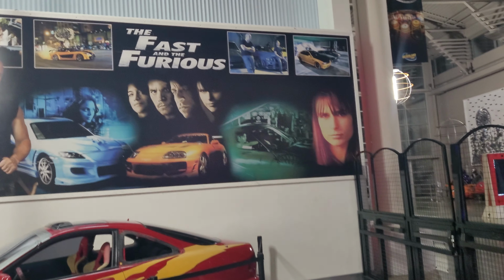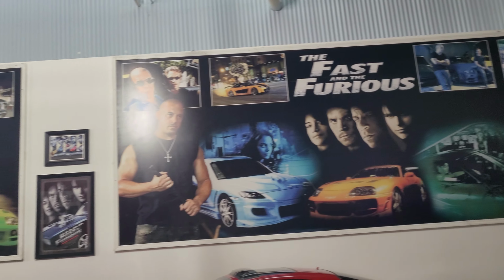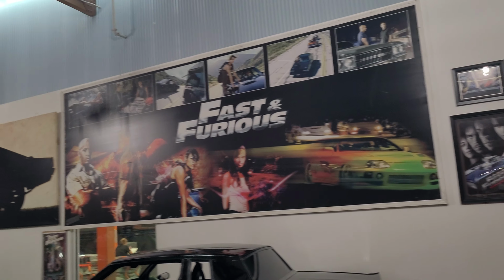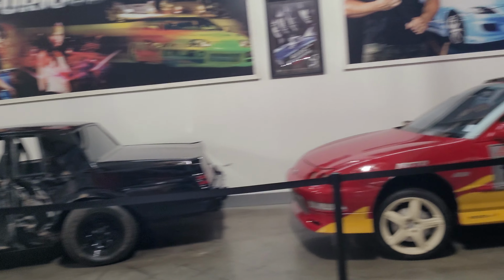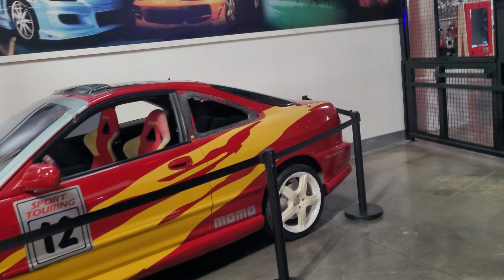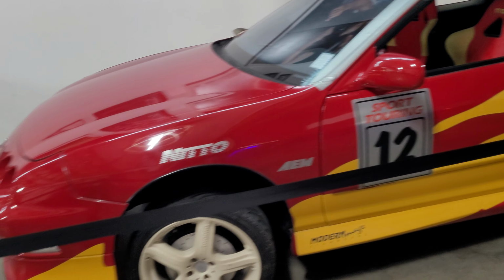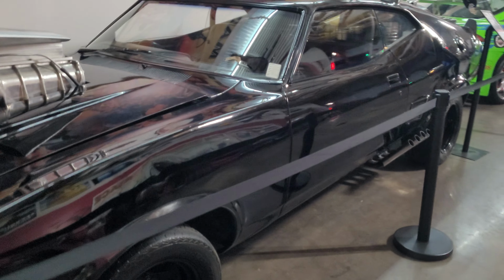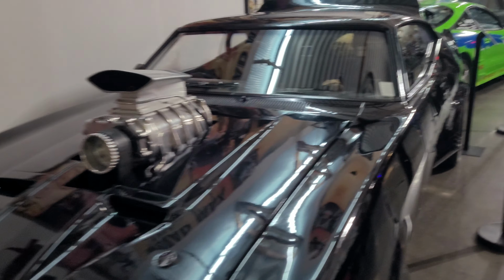Orlando Florida PT4 Fast and Furious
Dezerland Orlando Florida